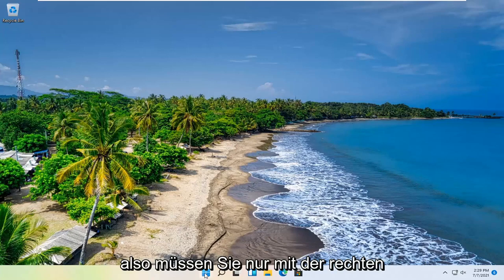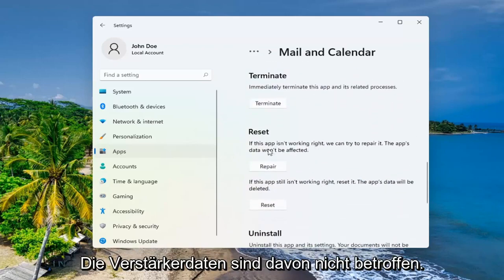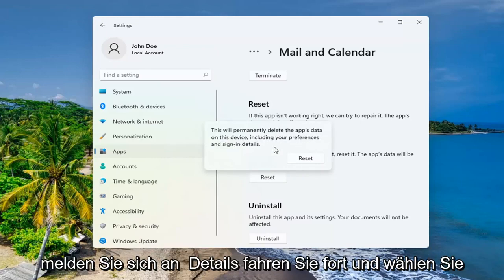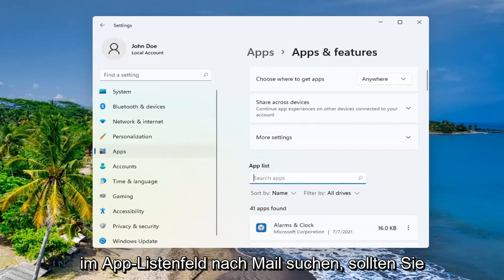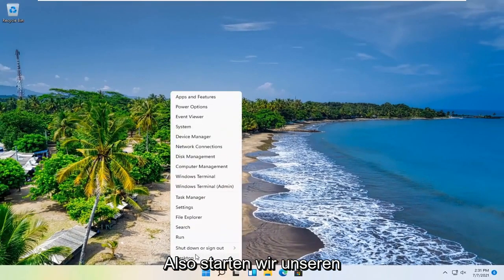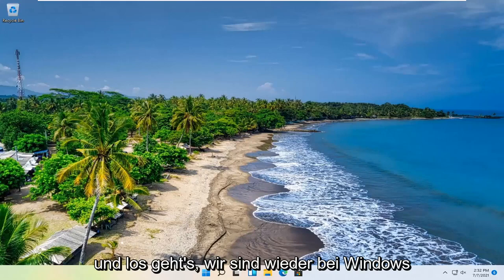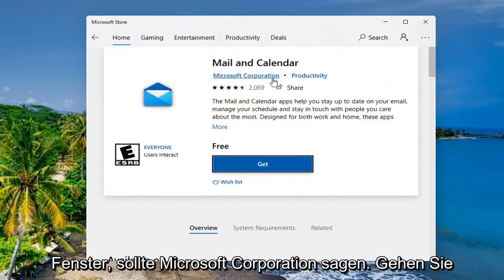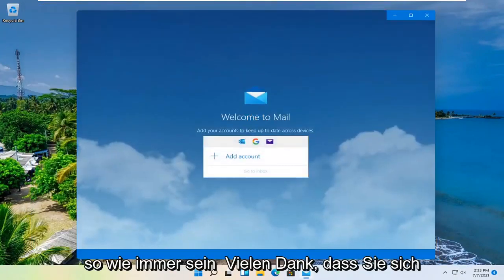Fix – Mail-App funktioniert nicht unter Windows 11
So BEHEBEN Sie die E-Mail-APP in Windows 11 [Tutorial]

Als ich das neue Windows 11 zum ersten Mal installierte, war ich mit dem Betriebssystem recht zufrieden. Mir gefielen alle neuen Funktionen und Modifikationen und besonders die neue Mail-App ist mir ans Herz gewachsen.

Windows 11 bündelt mehrere Standard-Apps, einschließlich der Mail-App, mit der Sie Ihre E-Mail-Konten am besten verwalten können. Wie die meisten Microsoft-Produkte heutzutage wird die Mail-App jedoch als Dienst angeboten, was bedeutet, dass sie immer als laufende Arbeit betrachtet wird, was auch bedeutet, dass Sie während der gesamten Lebensdauer der App wahrscheinlich auf mehr Probleme stoßen werden.

Ich mochte, wie es angelegt war und wie sauber meine Mails waren, ich mochte auch die Benachrichtigungen, die es mir senden konnte. Die Erfahrung war großartig, bis die Mail-App auf ihr erstes Hindernis stieß. Nach wochenlanger ordnungsgemäßer Nutzung und Arbeitsablauf entschied sich meine Mail-App plötzlich, aufzugeben, als ich auf die Schaltfläche „Aktualisieren/Wiederholen“ drückte, sie stürzte einfach ab.

Ich habe versucht, es zu reparieren, meinen PC neu zu starten, Dateien zu bereinigen, all die Spielereien, nichts davon hat funktioniert. Die Mail-App weigerte sich zu öffnen / auszuführen, was meine Erfahrung damit völlig zerstörte.

Microsoft hat seine integrierte Mail-App in Windows 11 stark verbessert. Aber selbst in der verbesserten Version berichten einige Leute, dass sie keine E-Mails empfangen oder die App nicht einmal öffnen können.

Also haben wir ein paar Lösungen vorbereitet, die hoffentlich ausreichen werden, um das Problem zu lösen, dass Windows 11 Mail nicht funktioniert.